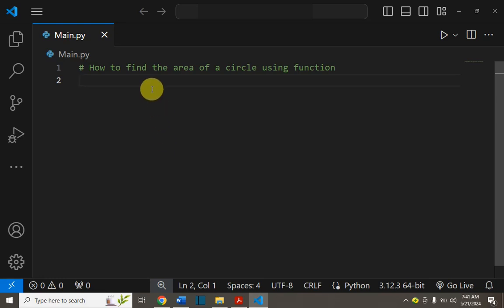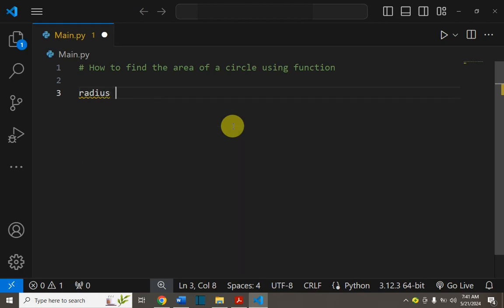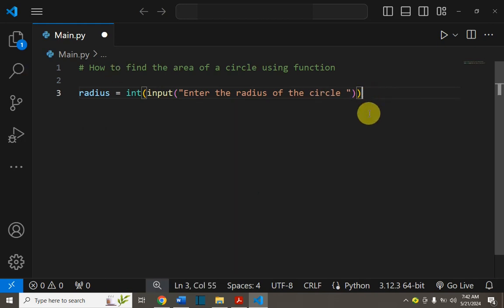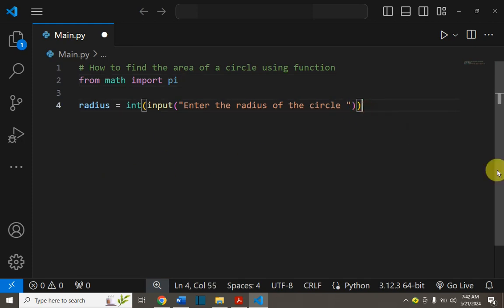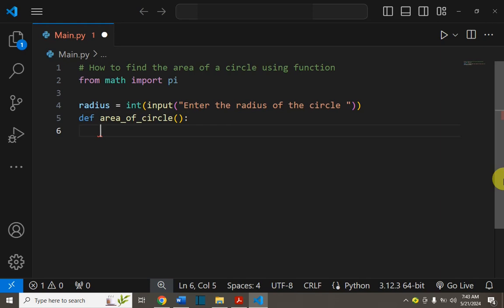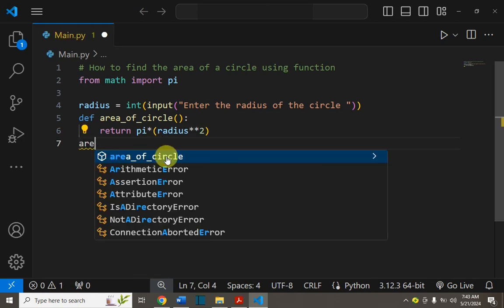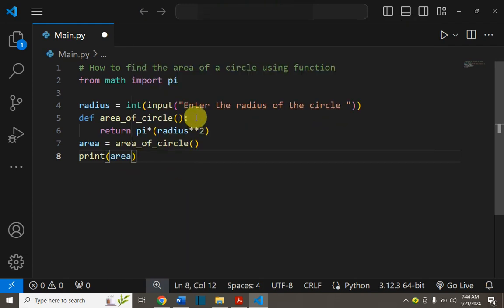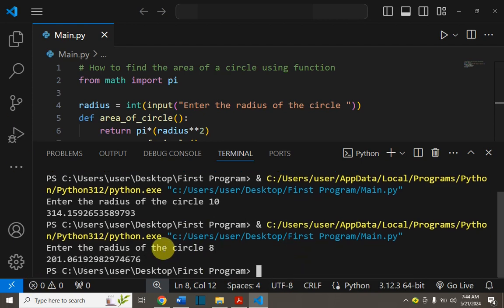How To Calculate The Area Of A Circle In Python Program Using Function And int(input()) Element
Welcome to our detailed tutorial on how to calculate the area of a circle in Python using functions! In this video, we will guide you through each step to create a Python program that accurately computes the area of a circle. We'll cover the basics of defining functions in Python, how to use the math library for precise calculations, and demonstrate practical examples to solidify your understanding.

Here's what you'll learn:

Introduction to Functions in Python: Understand the basics of defining and calling functions.

Using the math Library: Learn how to import and use the math library for mathematical operations.

Calculating the Area: Write a Python program that takes the radius as input and returns the area of the circle.

By the end of this tutorial, you'll be equipped with the skills to calculate the area of a circle in Python effectively.